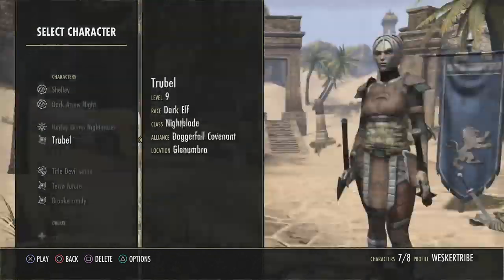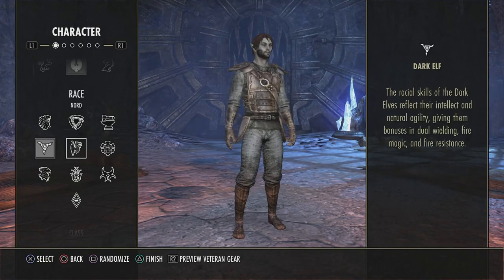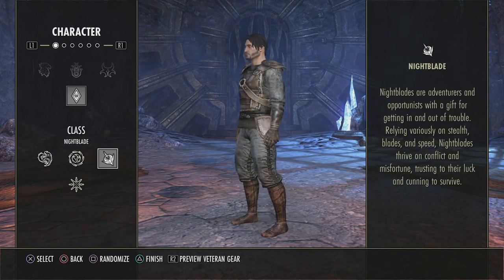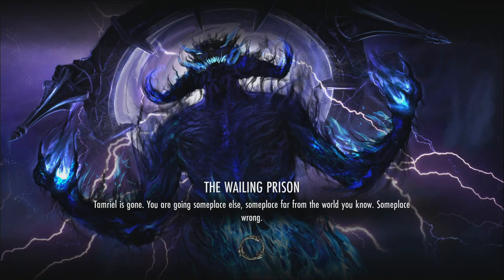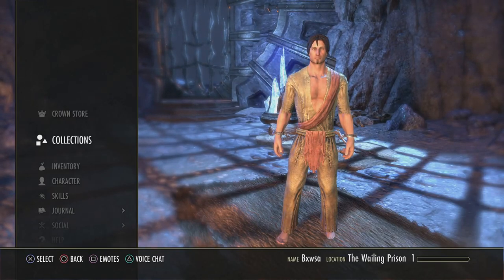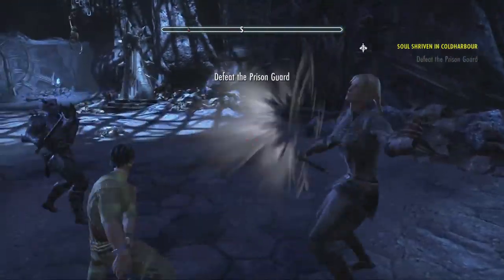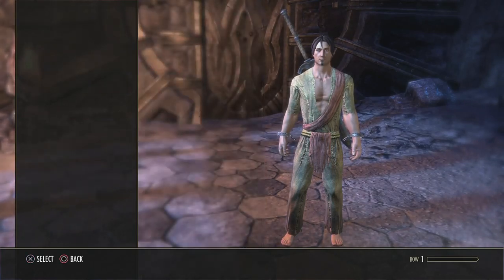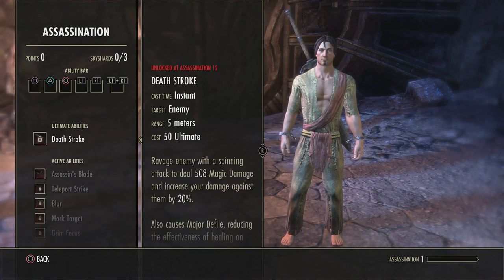The Elder Scrolls Online tips and how to play the game